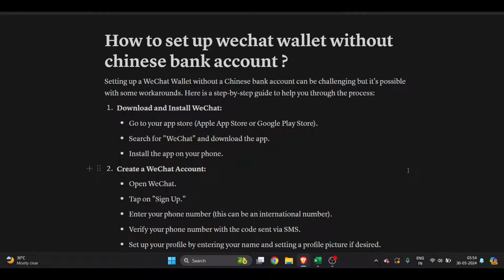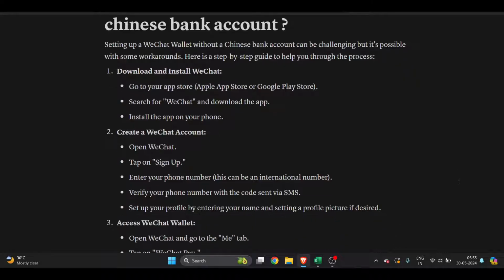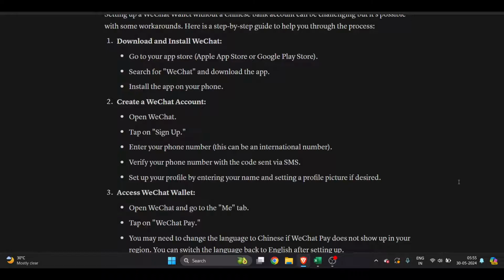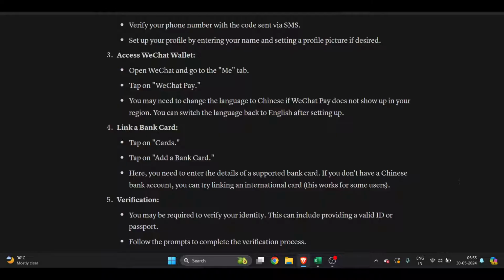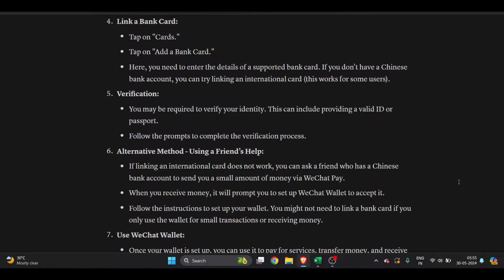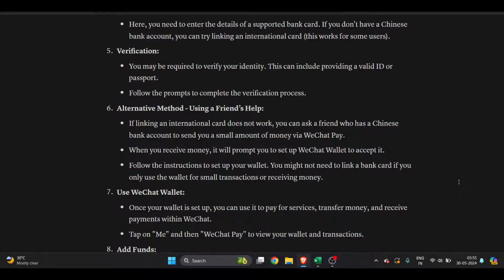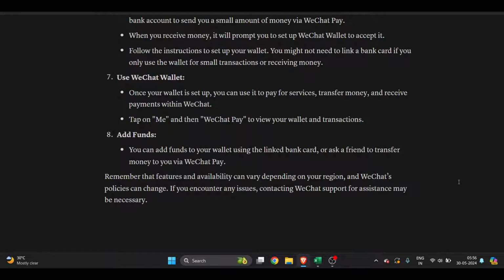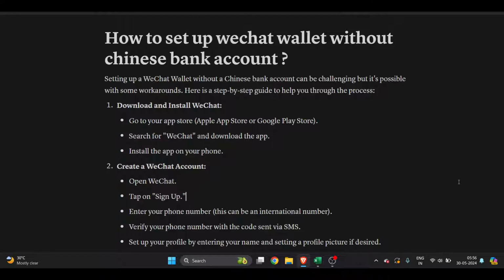HOW TO SET UP WECHAT WALLET WITHOUT CHINESE BANK ACCOUNT (2024)